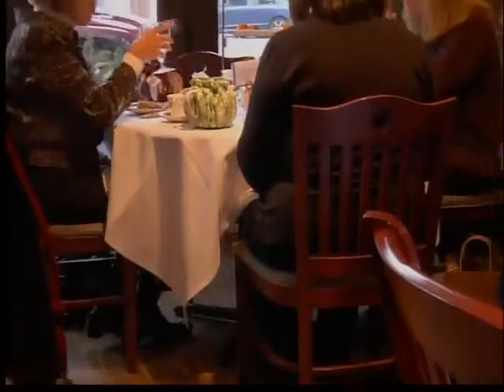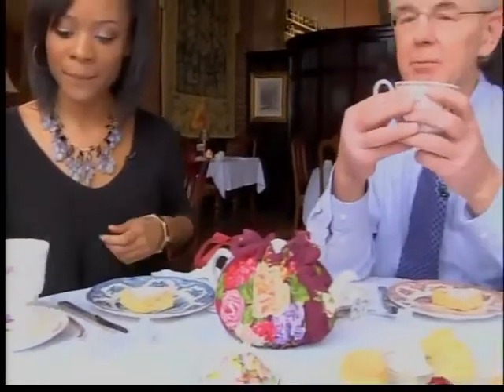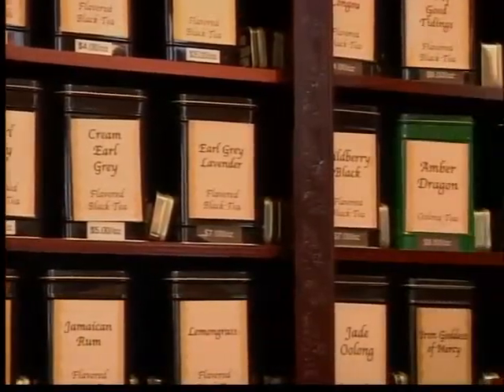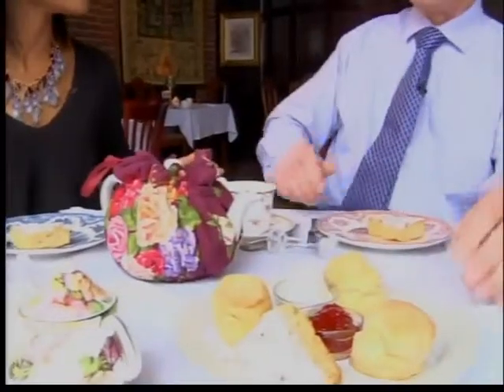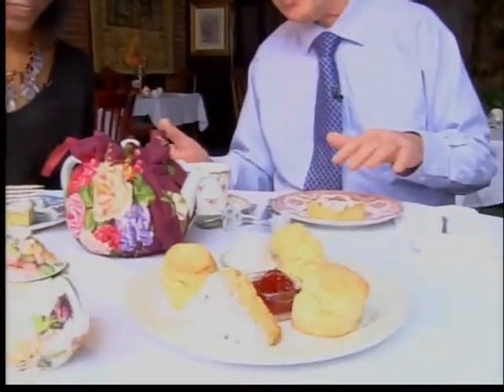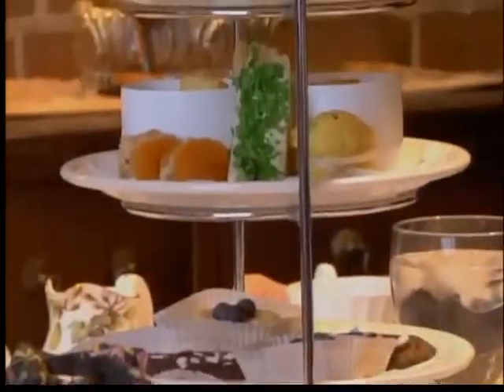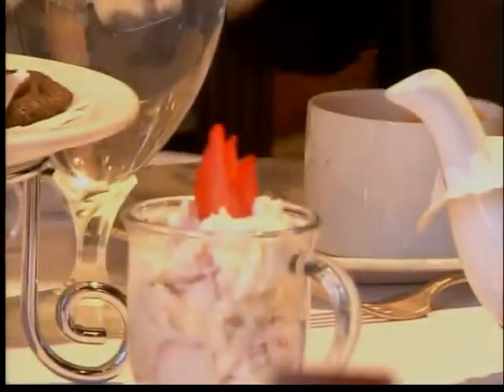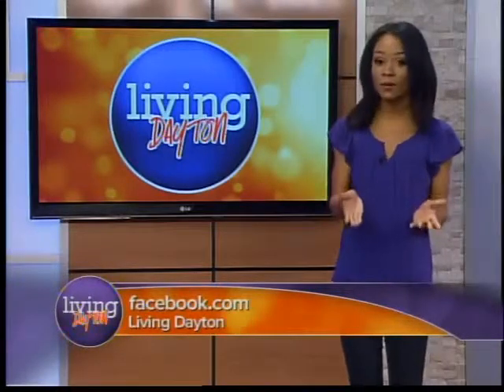Zuri visits Basically British